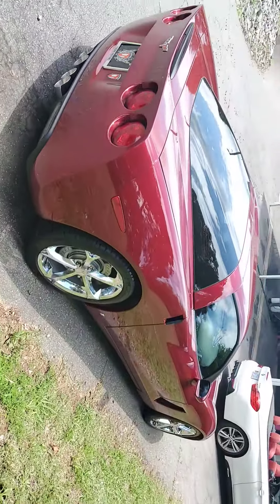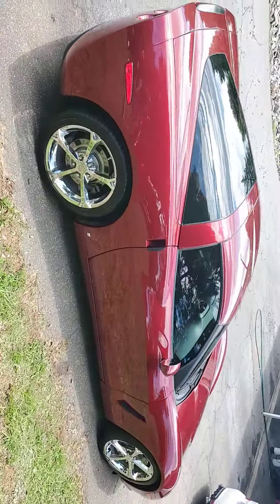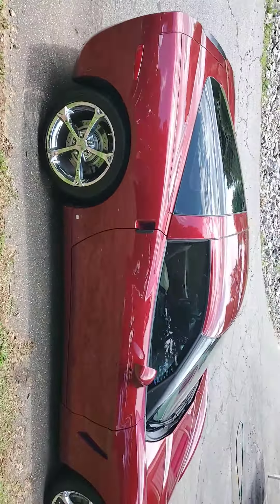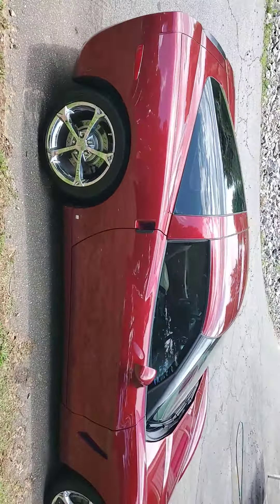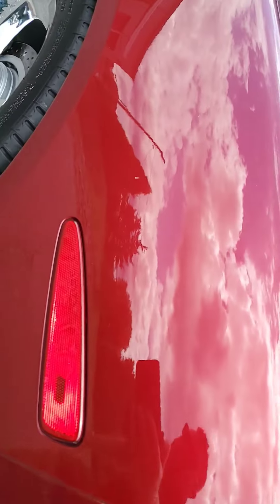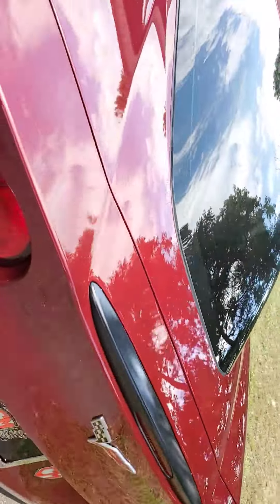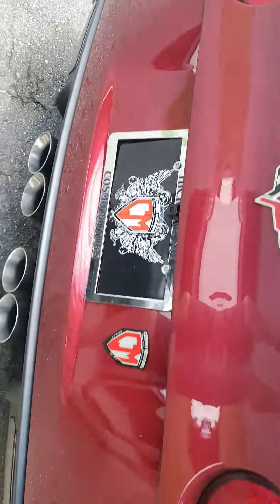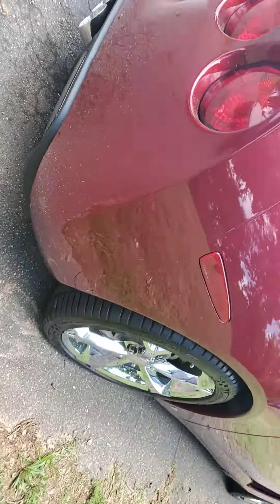2007 corvette walk around for kevin!